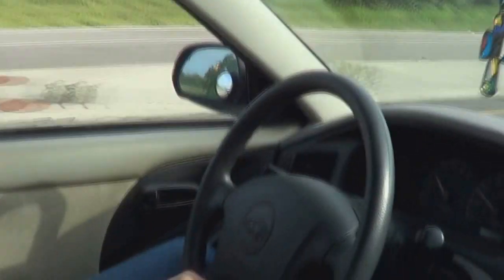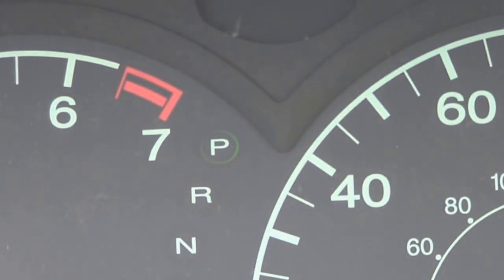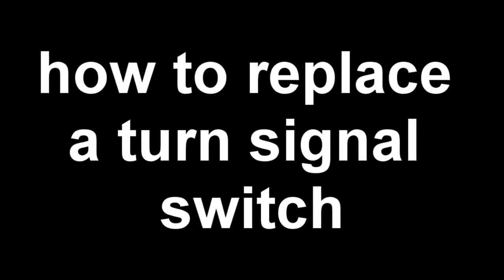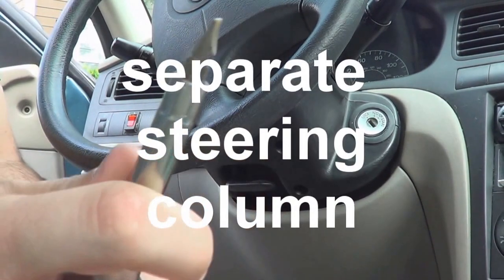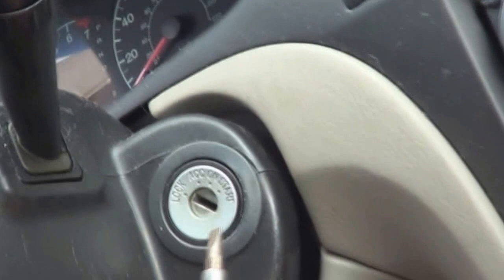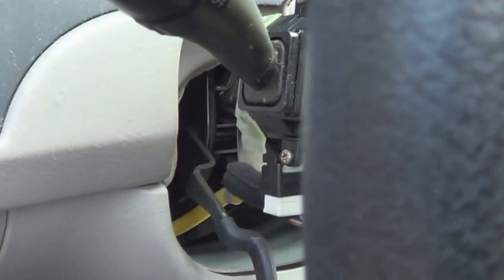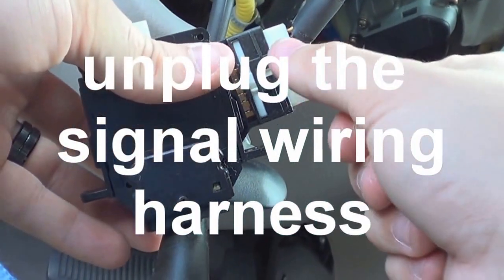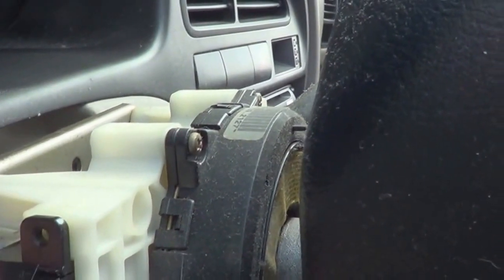how to replace a turn signal switch in a Hyundai Elantra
how to replace a turn signal in a 2003 Hyundai Elantra.